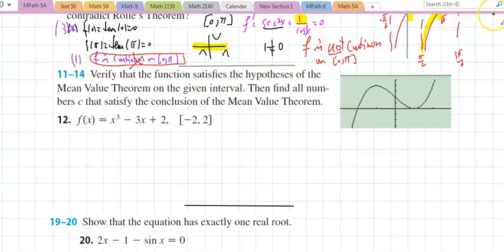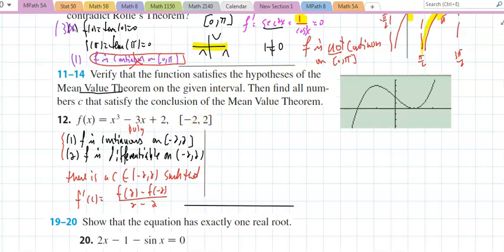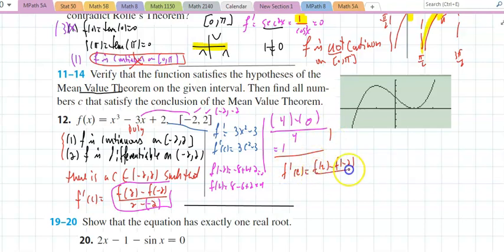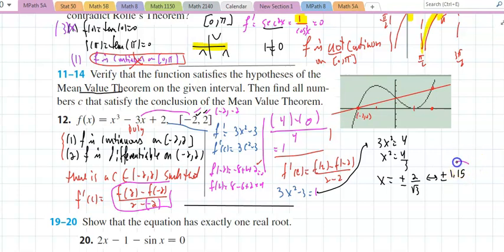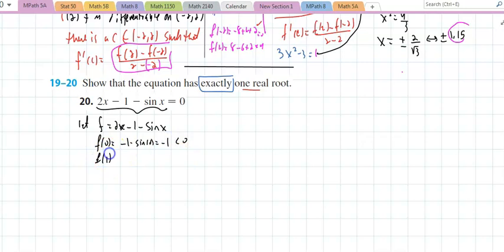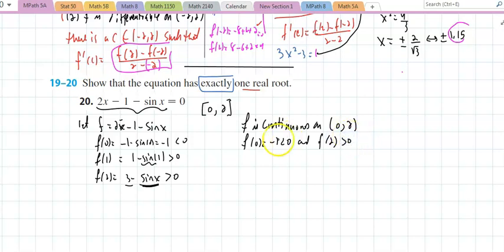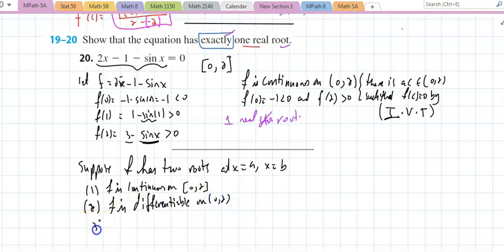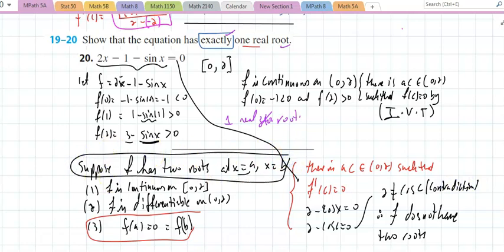Section 3.2(2) The Mean Value Theorem